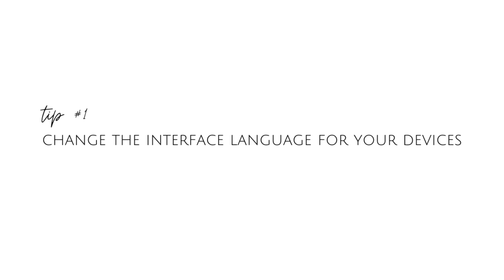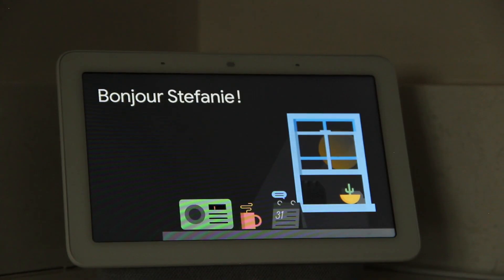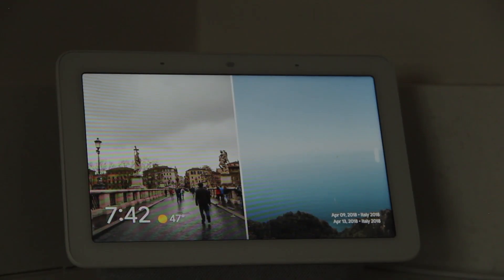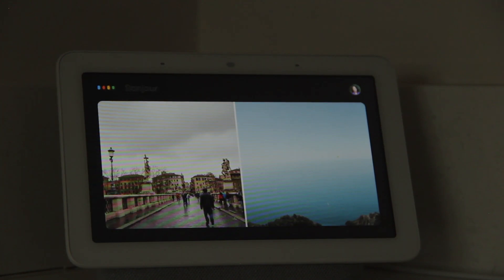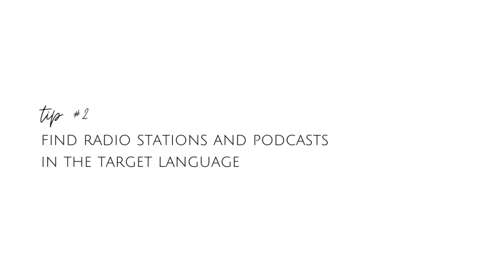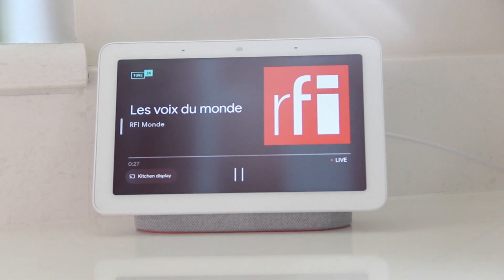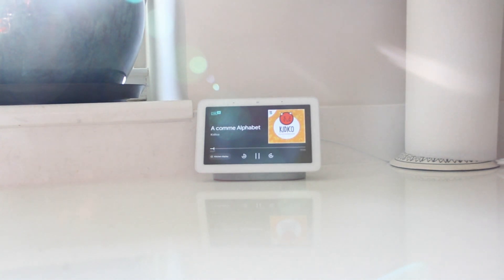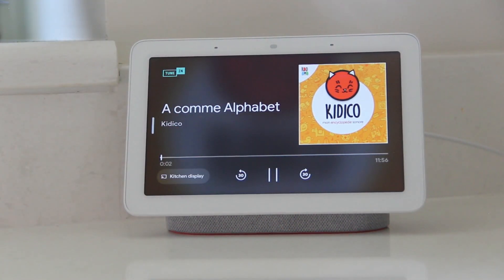How to Immerse Your Child in a Foreign Language at Home (Pt. 2) | Tips for Raising a Bilingual Child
When raising a bilingual child, it can be difficult to make sure that your child is getting enough exposure to the language you are teaching him or her. In part 2 of this series, I offer five more tips on how to create a language bubble--an immersive foreign language environment--in your own home to support your child's bilingual language development.

Little Language Seeds - English Lessons for Everyday Life with Kids $5 USD/month

Part 1 - How to Immerse Your Child in a Foreign Language at Home:

How to switch the input language for your profile on Google smart devices: